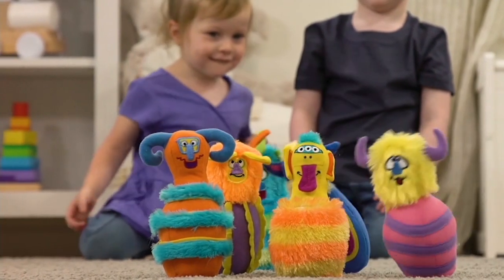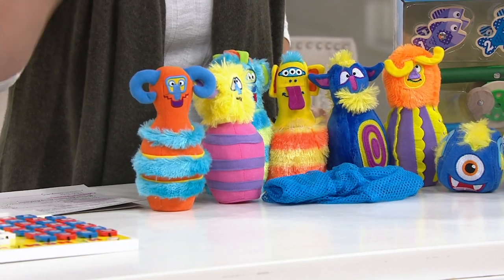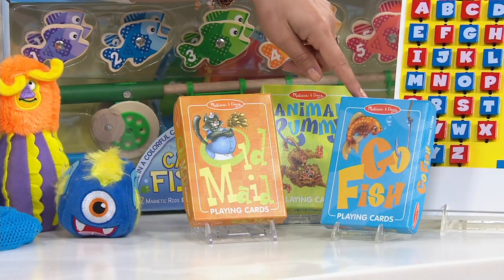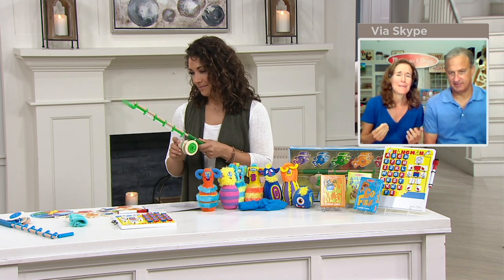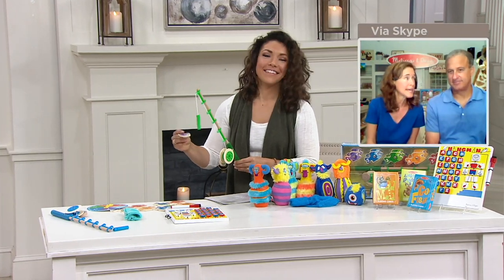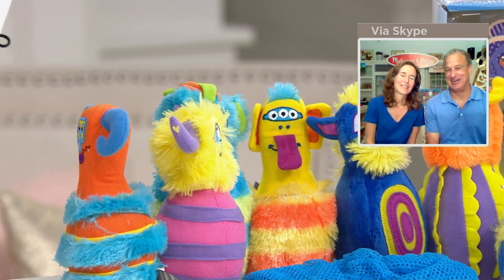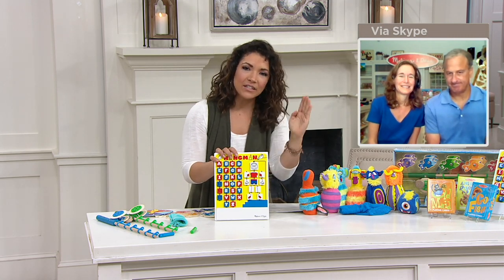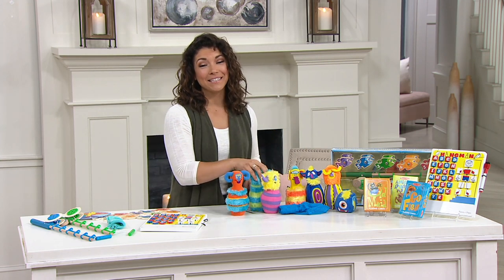Melissa & Doug Let's Play Games 4-pc Set on QVC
Melissa & Doug Let's Play Games 4-pc Set

Each one of these boxes holds hundreds of hilarious games, brainteasers, and nuggets of knowledge. Play with these games indoor, outdoor, or even in the car. Mix them in with classroom toys (or preschool toys) to make learning enrichment just part of the fun. Meas: 18.50&#34;L x 9.25&#34;W x 18.25&#34;H. Ages 2+ years old.